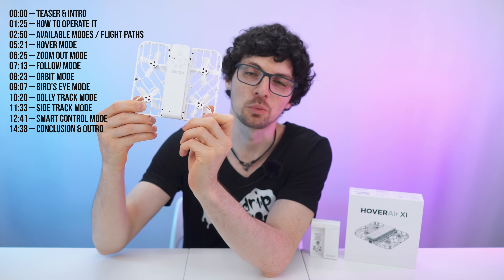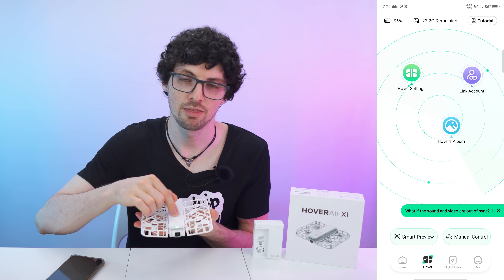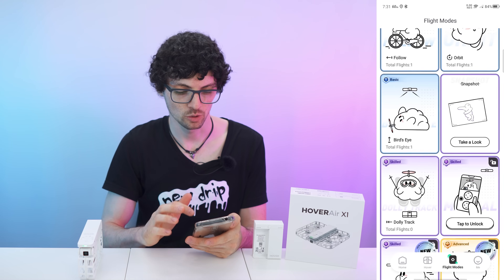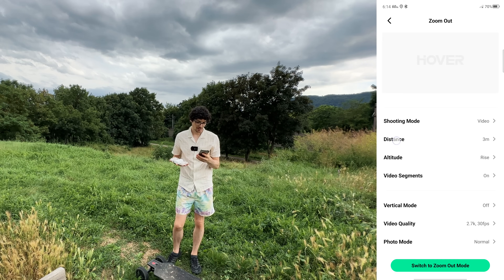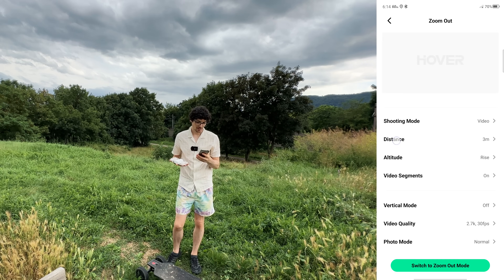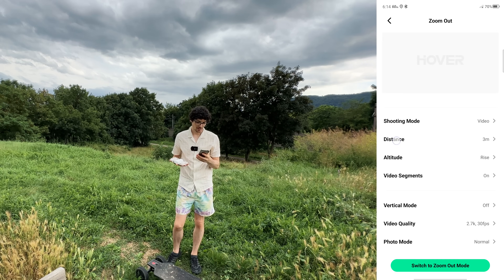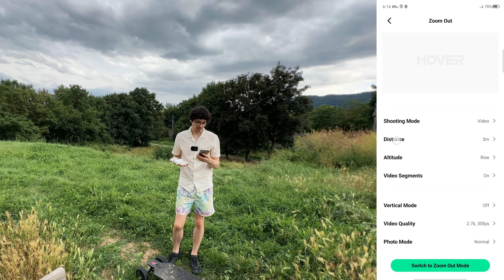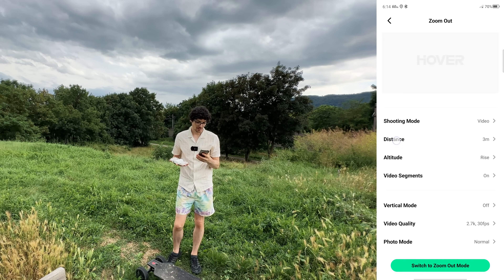2024's Best Mini Drone! Fully Autonomous! HOVERAir X1 Review & Test (25% OFF! Only During Prime Day)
🔥 Enjoy Our Exclusive Discount Of Up To 25% OFF Across All Sites!– Get It From Amazon US
↓↓↓↓↓↓↓↓↓↓↓↓↓↓ open up for more info ↓↓↓↓↓↓↓↓↓↓↓↓↓↓

Special sale valid from July 16th to 17th

Presenting the HOVERAir X1, a cutting-edge self-flying video drone that is lightweight, compact, and incredibly easy to use. Designed to accompany you wherever you go, this drone boasts an array of impressive features that I'll showcase in the video. Simply press start, and the HOVERAir X1 will autonomously capture stunning photos and videos for you.

What's more, during Amazon Prime Day on July 16th and 17th, you can get this exceptional drone at an unbeatable price.

For those seeking a new video drone with a significant discount, the HOVERAir X1 is the perfect choice. All details and links are provided in the description, so don't miss out on this opportunity.

We’ll evaluate:
- User-Friendliness: Is it as intuitive as they claim?
- Portability: Is it truly light, compact, and travel-friendly, even pocket-sized?
- Intelligence: Does it deliver on being smart and hands-free?

Let's take the HOVERAir X1 outside and put it to the test!

▬▬▬▬▬▬▬ content ▬▬▬▬▬▬▬

00:00 – Teaser & Intro
01:25 – How To Operate It
02:50 – Available Modes / Flight Paths
05:21 – Hover Mode
06:25 – Zoom Out Mode
07:13 – Follow Mode
08:23 – Orbit Mode
09:07 – Bird's Eye Mode
10:20 – Dolly Track Mode
11:33 – Side Track Mode
12:41 – Smart Control Mode
14:38 – Conclusion & Outro

▬▬▬▬▬▬▬ about Stephen ▬▬▬▬▬▬▬

▬▬▬▬▬▬▬ about Chris ▬▬▬▬▬▬▬